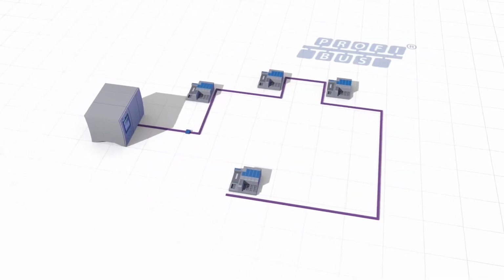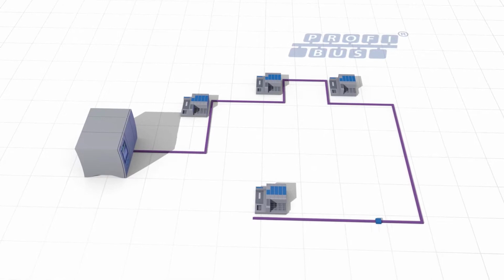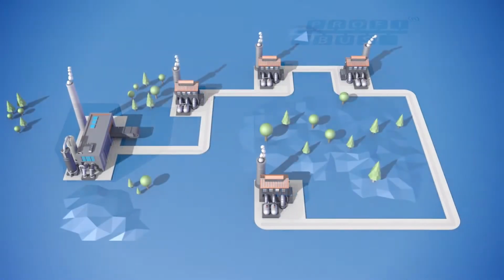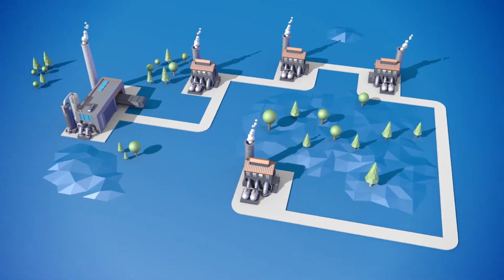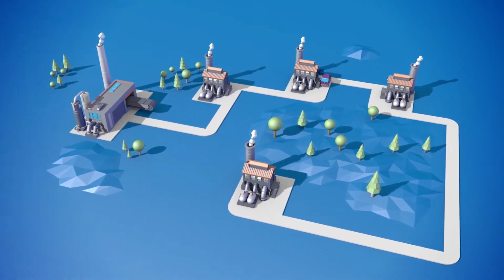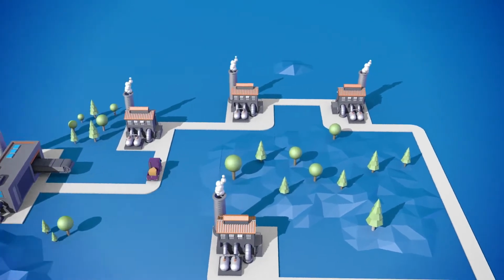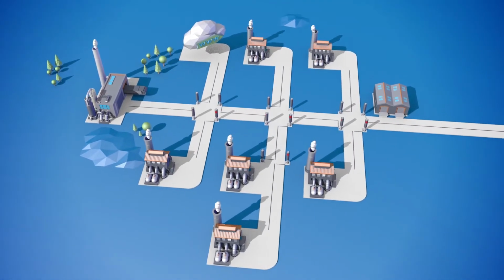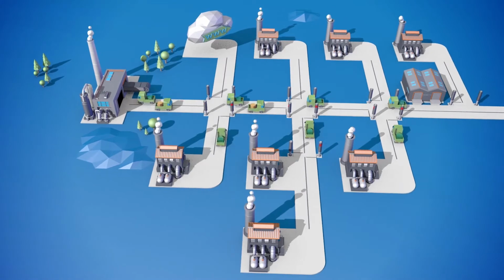PROFINET - The Movie - Technology Made Easy